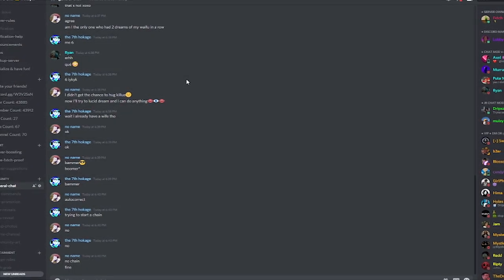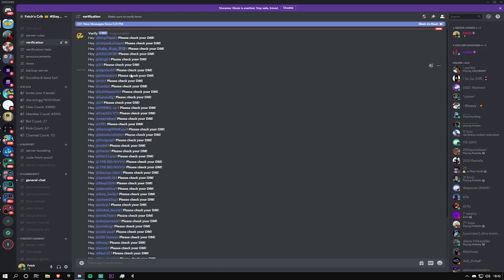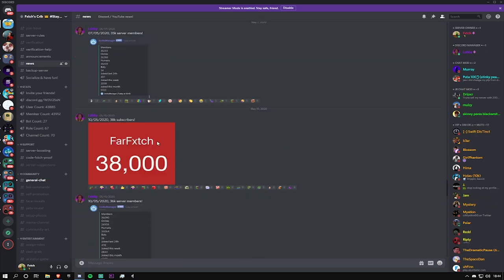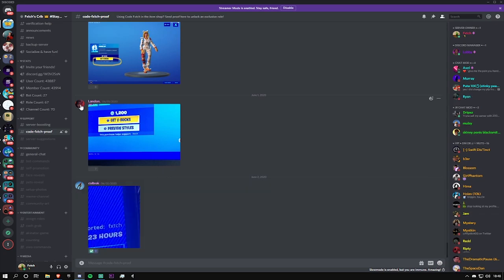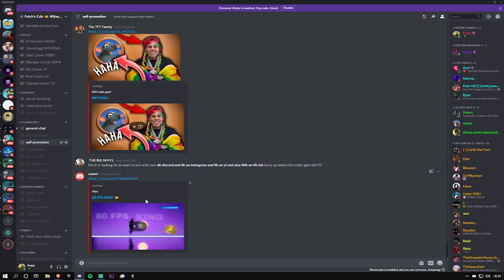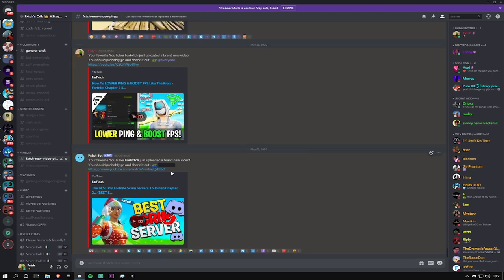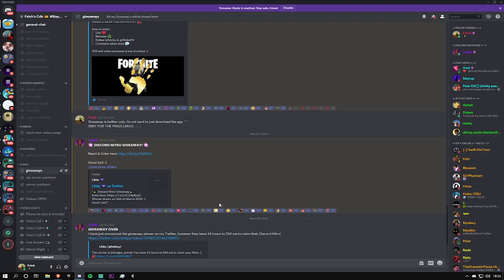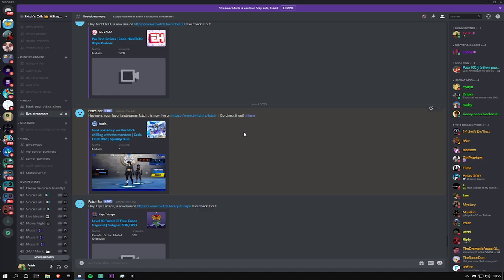The BEST Fortnite Discord Server To Join Today!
● Title: The BEST Fortnite Discord Server you can all join... (CUSTOMS, V-BUCK GIVEAWAYS, & SELF PROMOTION!)

Link doesn't work? Try this

ASAP Scrims, the best multi-region Fortnite scrim server.

High Ping? Bad FPS? NoPing has you covered and will optimize your WiFi & Games Performance in one click of a button.

🔴 NOW STREAMING DAILY! 🔴

👀 Checkout some of my other social medias! 👀

🎥 Background Footage 🎥

❌ IGNORE❌

Recent Topics: Fortnite Battle Royale, Family Friendly, Fortnite Tips, ItsJerian, Codelife, Merl, Justicul, Fastest Editor, Fastest Builder, Pro Player Settings, Stretch Resolution, FOV Changer, FOV Slider, Marrentm, Fortnite Editing, Improve Editing, Fix FPS drops, Increase FPS, Panjno, How to use Custom Resolutions, Custom Resolution Fortnite, Stretch Resolution Fortnite, OrangeGuy, Codelife,  Fortnite Settings, Fortnite FPS Boost, FPS Increase, FPS Settings, Fortnite Keybinds, Best Fortnite Settings, Fix Fortnite Crash, Keybind, Fortnite Keybinds, Best Fortnite Keybinds, FNCS, Fortnite FNCS, FNCS Tournament, Fortnite FNCS, ItsJerian Fortnite, the current state of fortnite, fortnite dying, fortnite is dead, Fortnite Dead, sypher, SypherPK, Kiwiz Fortnite, Kiwiz, the problems with fortnite, how to link twitch to your epic account, how to link twitch and epic, how to link Riot Games to Twitch, Valorant Key, Fortnite Tips & Tricks, Tips and tricks, Fortnite Tips and tricks, Boxfight, fortnite boxfight, Clix Fortnite, Aim Assist, Fortnite Aim, fortnite aim assist, aim assist fortnite, itsJerian Fortnite, itsJerian Aim, itsJerian Aim Assist, itsJerian update, Merl fortnite update, Merl, Fortnite Glitches, Boost FPS Fortnite, increase fortnite fps, fortnite fps boost, Best Fortnite Discord, Fortnite Discords, Discord Servers, Fortnite Scrims, Fortnite Customs, fortnite scrim discord, Fortnite Discord

Video Uploaded & Owned by Fxtch